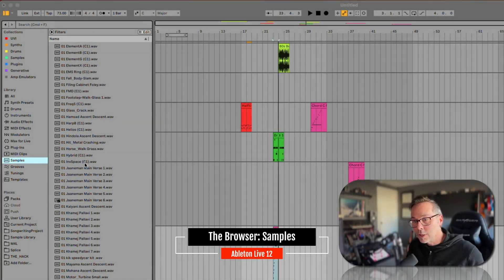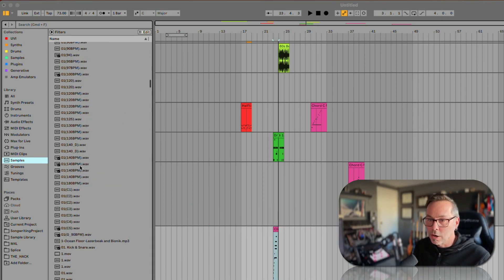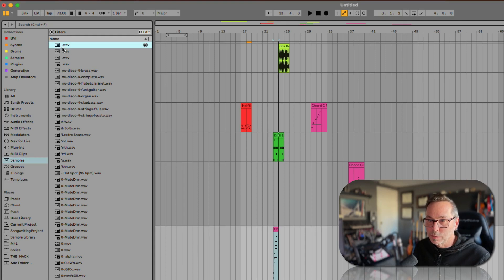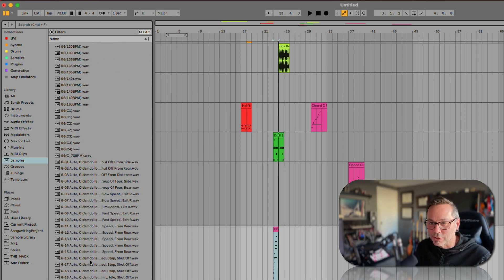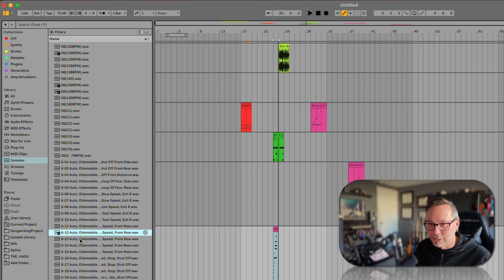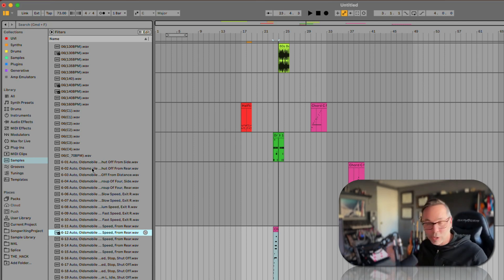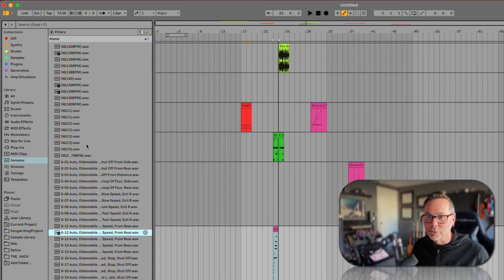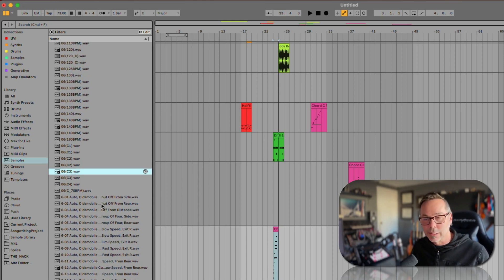Free Ableton Live 12 Music Production Class! Delivered Daily.